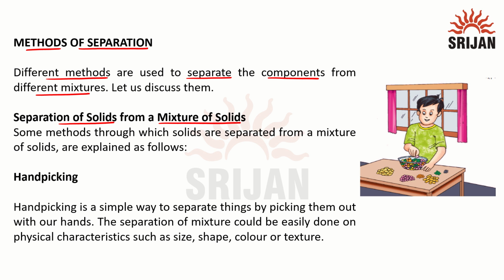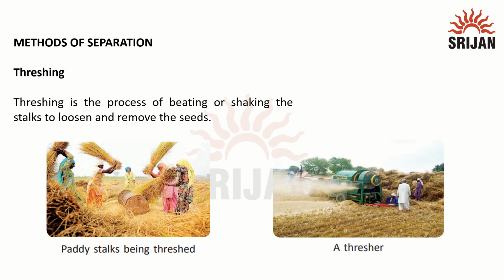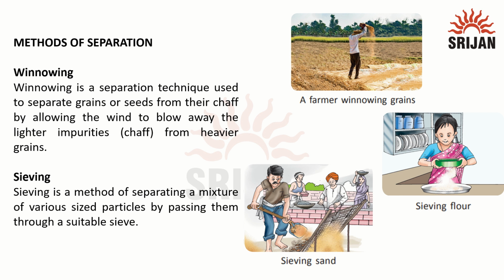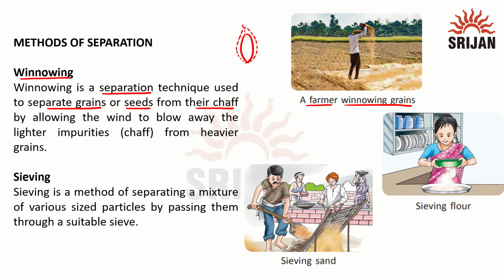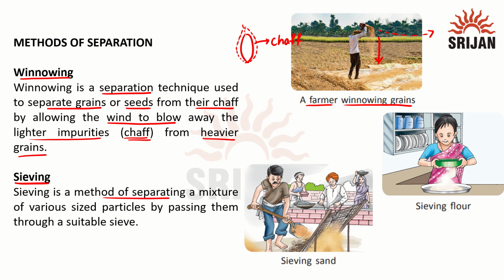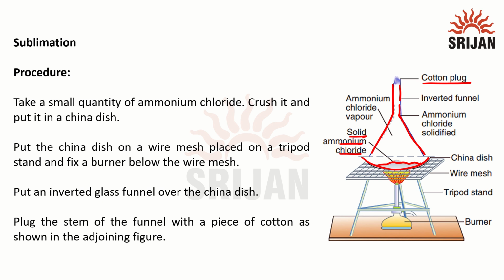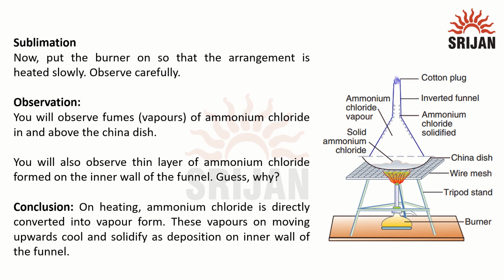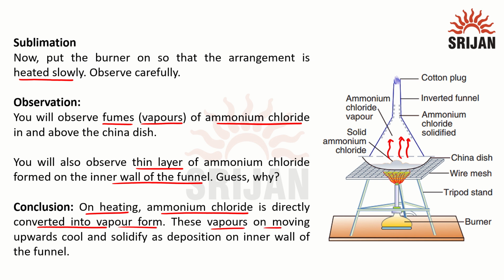6. Methods of Separation